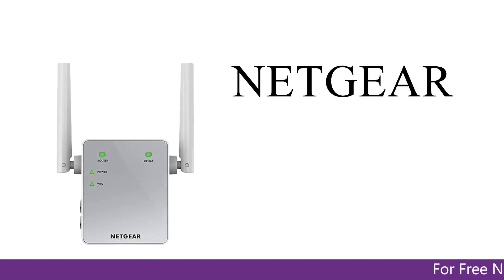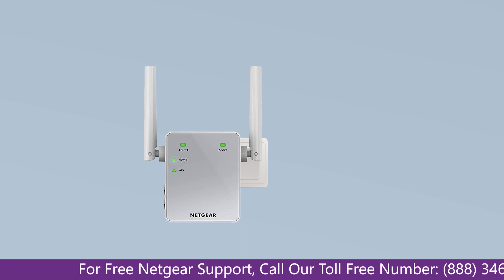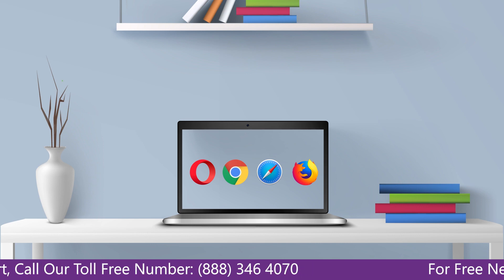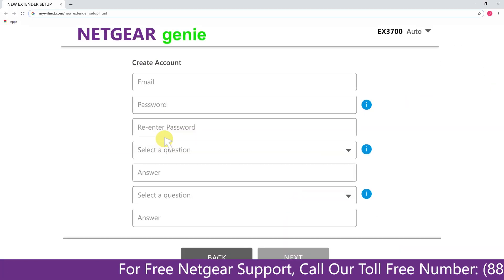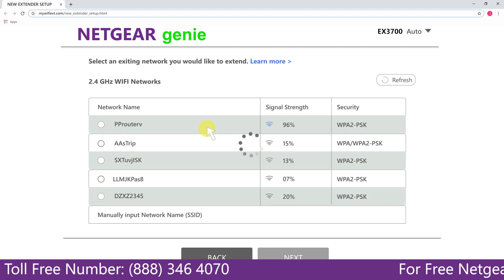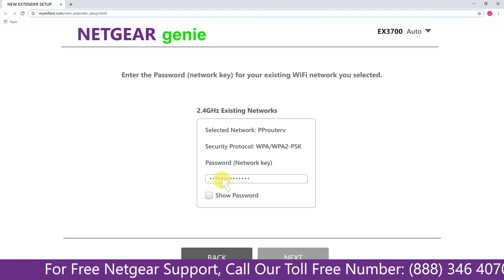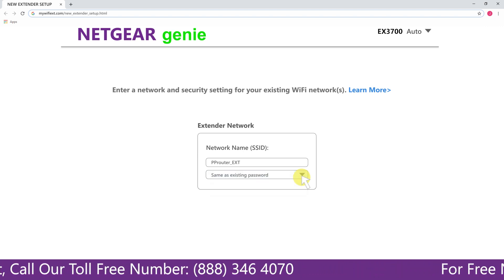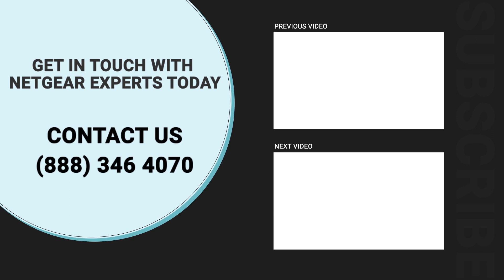Netgear Range Extender EX3700 Setup: The Ultimate Guide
Netgear Range Extender EX3700Setup with ethernet cable

If you're looking to extend the range of your home's Wi-Fi network, you might want to consider the Netgear Range Extender EX3700. In this video, we'll show you how to set up the Range Extender EX3700 using an Ethernet cable.

Bring the router and extender in the same room and make sure they are not too far in the room.
Now plug your Netgear extender into an electrical socket and wait until the LED light turns solid green.
Bring an Ethernet cable and put it into the router from one end and into the EX 3700 extender from the other end.
After connecting the router with the extender, access mywifiext.local from your device.
Login there with your login details or create a new account if you don’t have one.
Now the device will show you the available wifi networks.
Choose the wifi network which you want to extend through the extender.
Now click on the Finish button and your extender has been set up.
Setting Up Netgear ex3700 with WPS

Netgear Range Extender EX3700 settingup